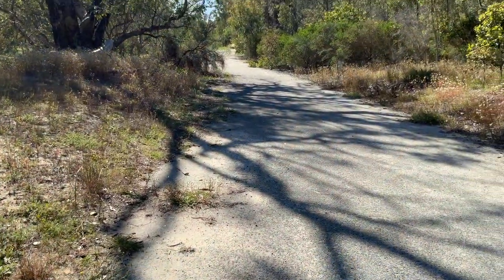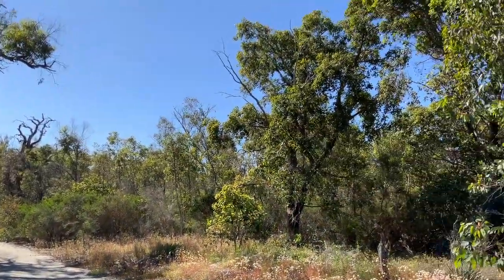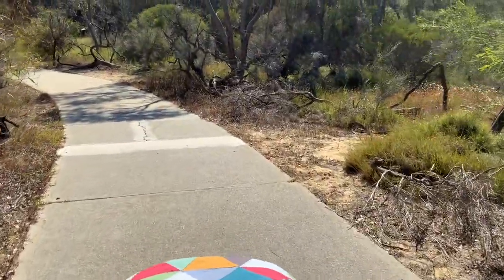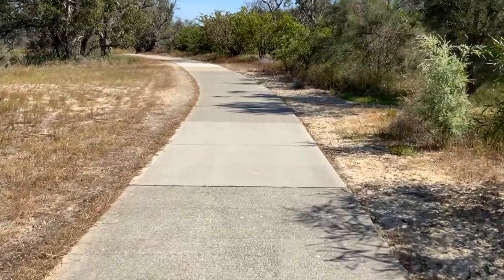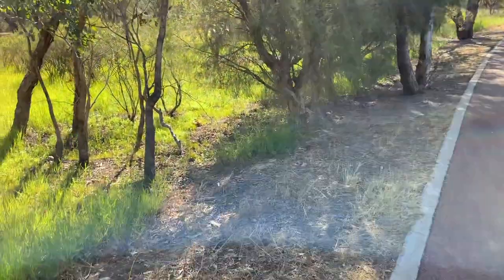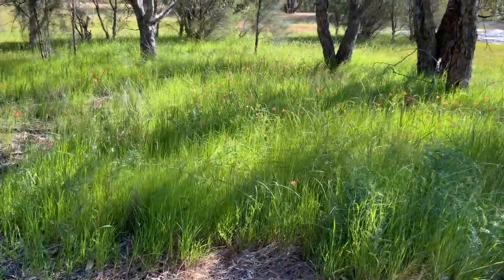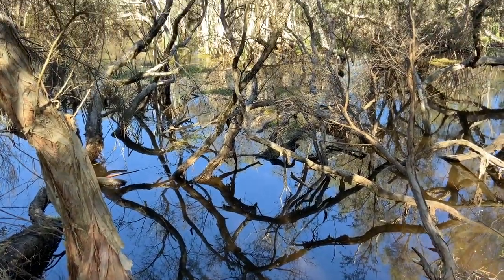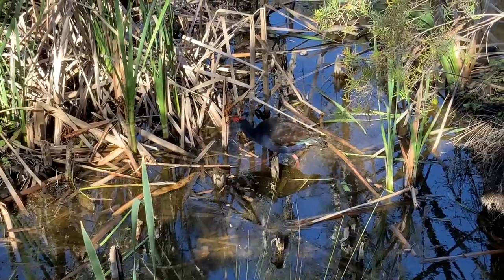Exploring the Canning River Reserve and Kent Street Weir | Explore Perth with Lisa #3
I explore the sights and sounds of the Canning River Nature Reserve. Come and listen to the birds with me and watch the bees busying themselves amongst the flowers. Let's slow down the pace of life for a few minutes.